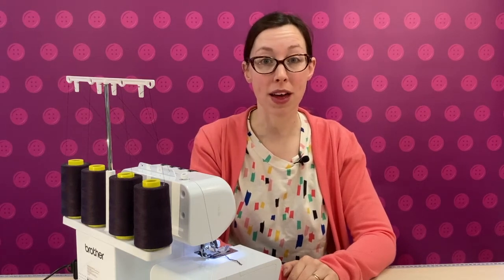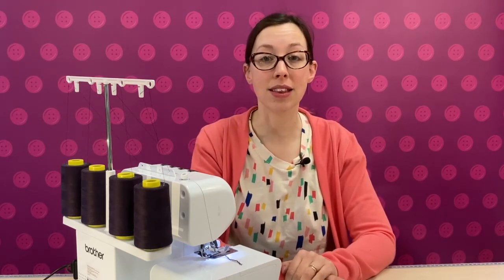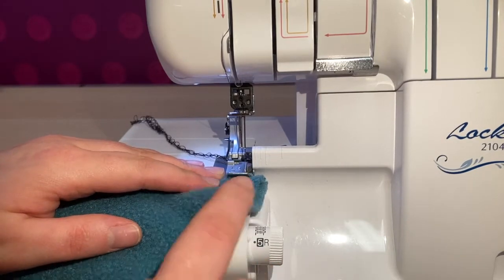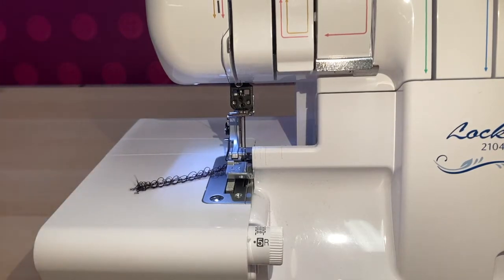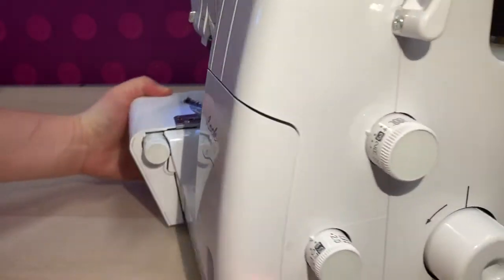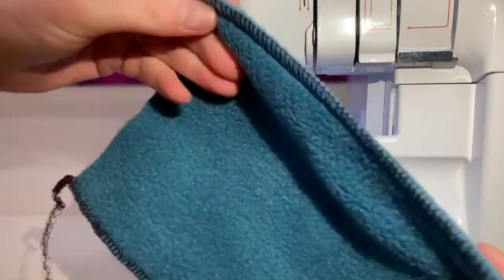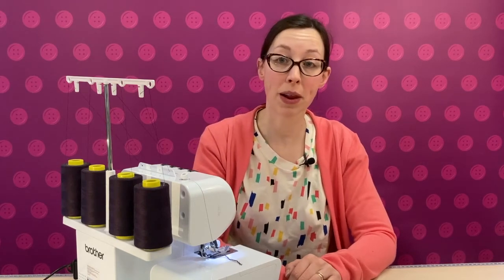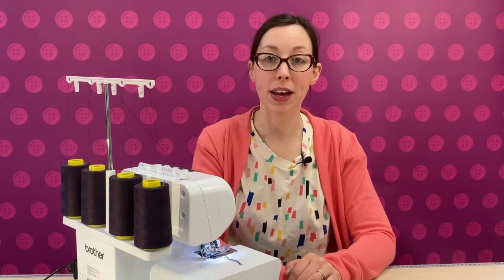Sewing tips- Overlocking Thick Fabrics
This Video is a snippet from our Learn to Love your overlocker comprehensive online course - Find out more